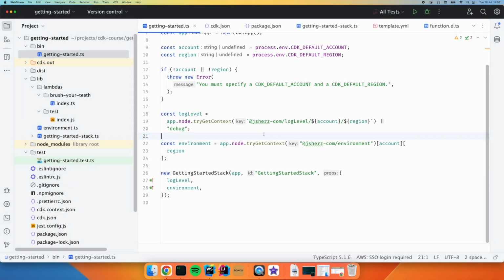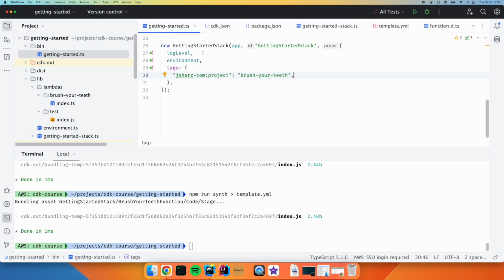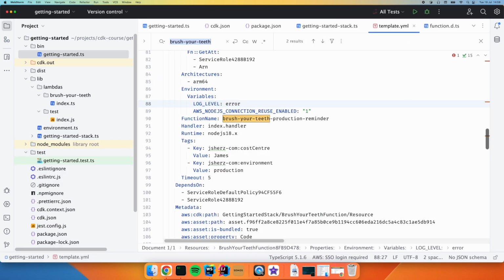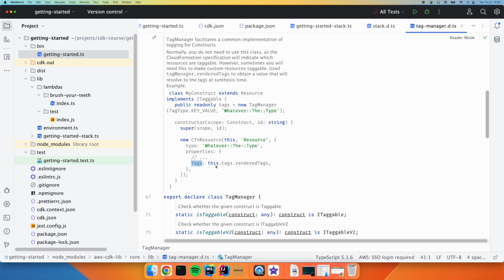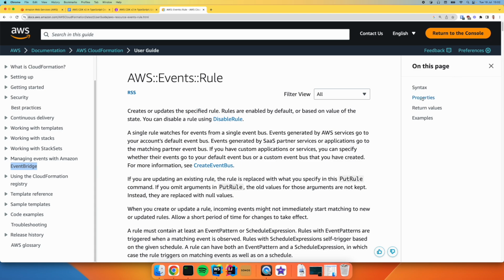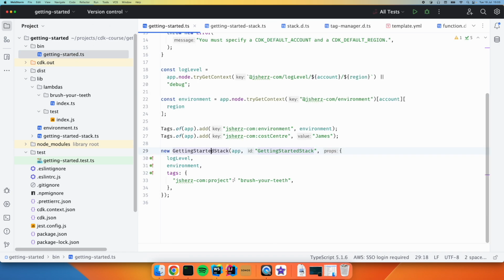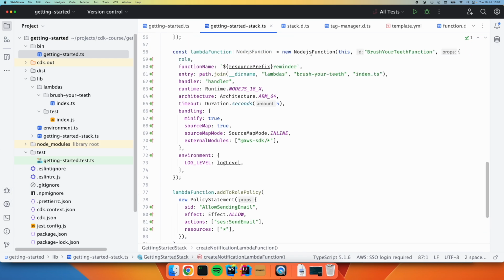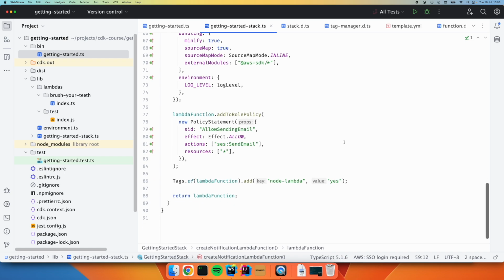CDK Course [20/52] - Tagging resources at the stack, construct and resource level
In this video, we'll learn about applying tags at different levels in AWS CDK. We'll explore how to add tags directly to CloudFormation stacks, use aspects to apply tags across an entire application, and create resource-specific tags for individual components. Together, we'll examine how tags propagate through your infrastructure and discover which AWS resources support tagging through CloudFormation templates.